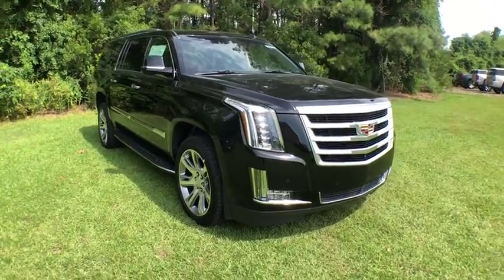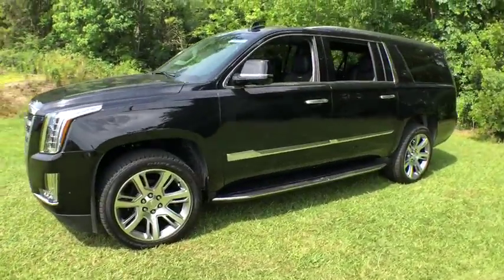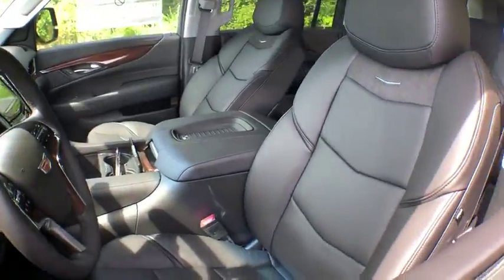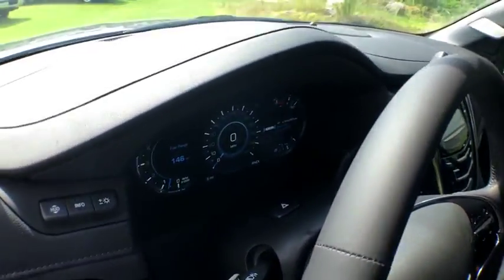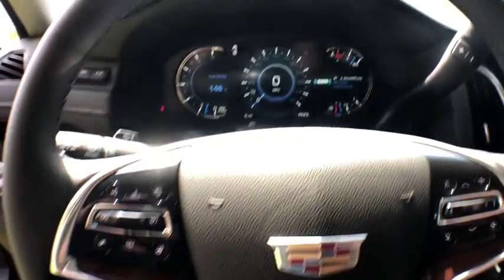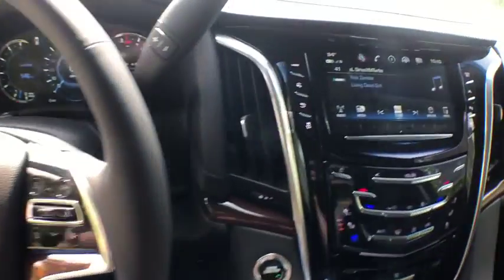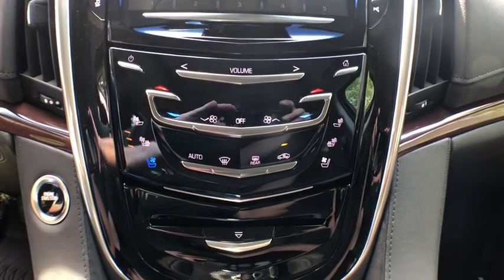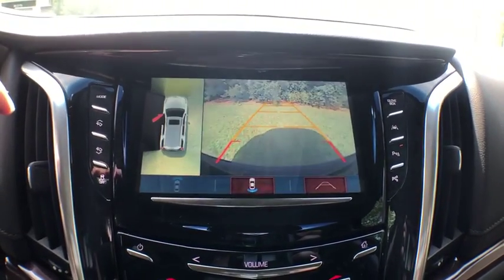2019 Cadillac Escalade ESV Jacksonville, Greenville, New Port, Morehead City, Wilmington, NC CN1610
Black Raven New 2019 Cadillac Escalade ESV available in New Bern, North Carolina at Trent Cadillac Buick GMC. Servicing the Jacksonville, Greenville, New Port, Morehead City, Wilmington, NC area.
2019 Cadillac Escalade ESV Luxury - Stock#: CN1610 - VIN#: 1GYS4HKJXKR353212

The 2019 Cadillac Escalade ESV is original icon of arrival. Full LED Light Blade taillamps emit thin blades of light that give the Escalade ESV an unmistakable signature at night, while 22in polished aluminum wheels make a statement. Available power assist steps, a hands-free liftgate, invisible rear wiper and concierge lighting put convenience in the drivers seat. Inside, stunning craftsmanship meets stunning comfort, including heated and cooled front seats and heated rear outboard seats. The Escalade ESV can seat up to 8 passengers with 120cu.ft. of cargo space and takes roominess and comfort to the next level with additional leg room, seating and larger doors to easily accommodate everyone and everything. Second- and third-row passengers can also enjoy the available rear seat entertainment system and 16-speaker sound system. Under the hood, the 420hp 6.2L V8 offers engine technologies like continuous variable valve timing, direct injection and active fuel management to ensure power is harnessed efficiently, plus the 10-speed automatic transmission delivers near instantaneous shifts for smooth acceleration and optimal power in any gear. Four-wheel drive, magnetic ride control, break assist and 8,300-pound trailering capacity make it easy for you to manage the road ahead. The Escalade ESV offers a range of convenient features including an infotainment system, Apple CarPlay and Android Auto compatibility, navigation, and more. Youll also find a comprehensive suite of safety features such as automatic parking assist, rear camera mirror, surround vision, lane keep assist, forward collision alert, adaptive cruise control, safety alert seat, lane change alert with side blind zone alert and more.
,CADILLAC USER EXPERIENCE WITH EMBEDDED NAVIGATION AM/FM stereo with 8 diagonal color information display featuring touch response haptic feedback gesture recognition Natural Voice Recognition Phone Integration for Apple CarPlay and Android Auto capability for compatible phone Connected Apps and Teen Driver.